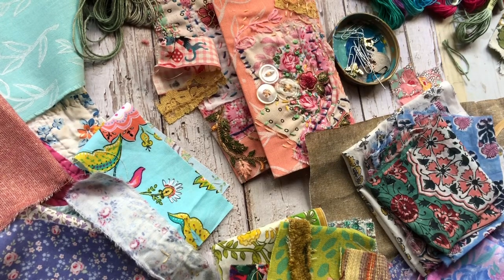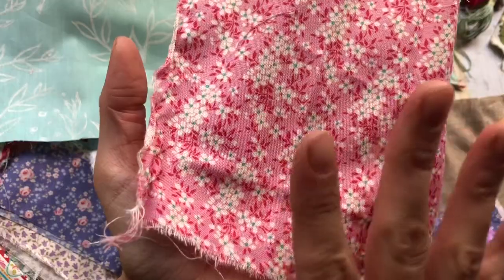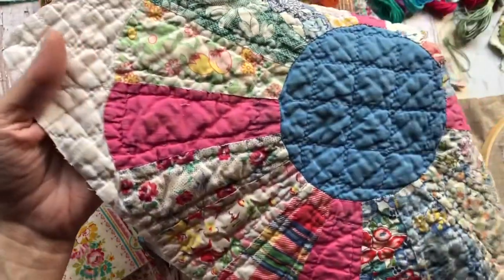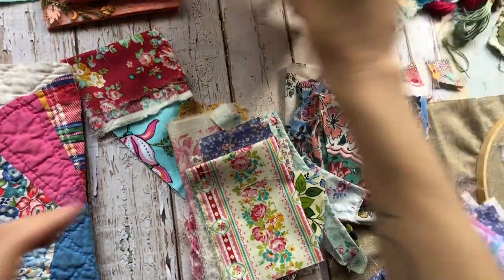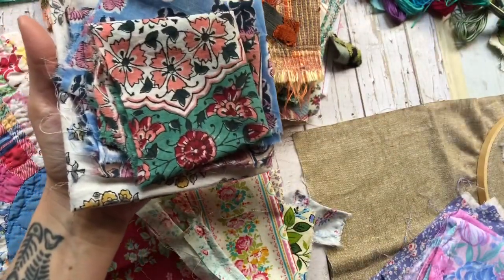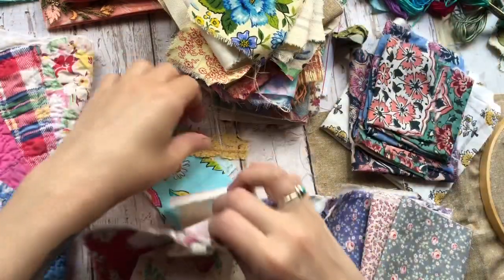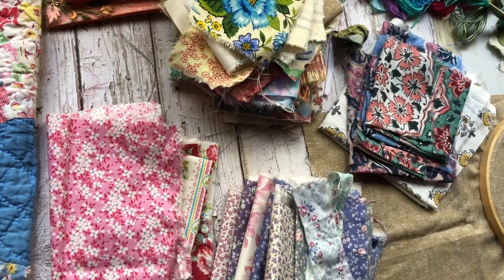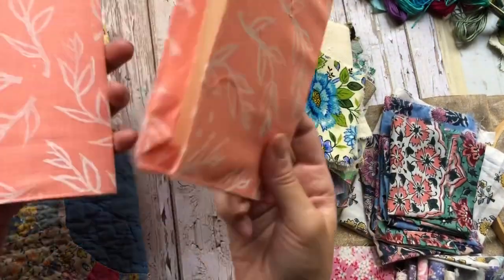Favorite Things Vol 1